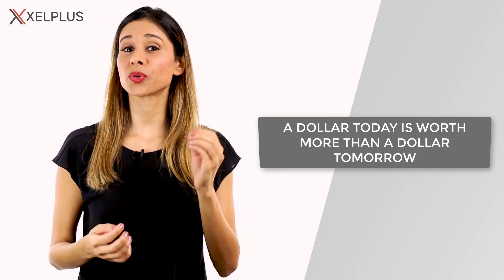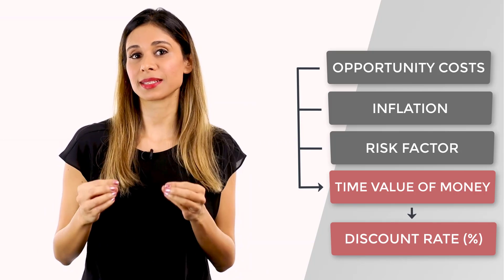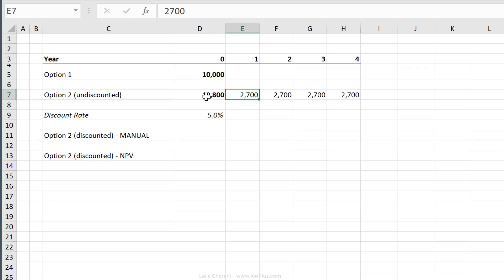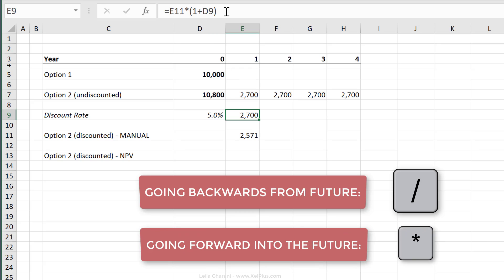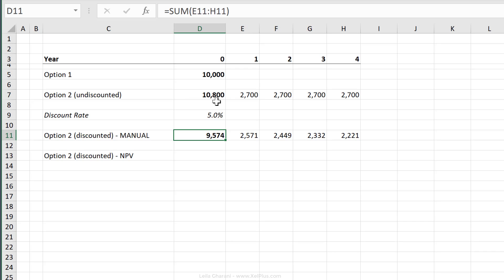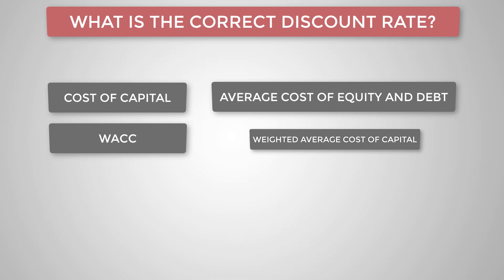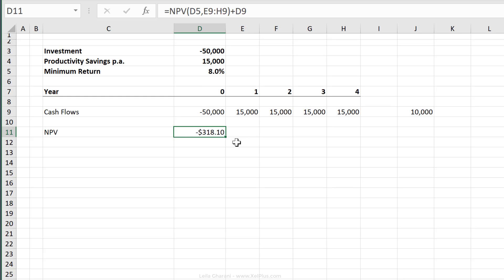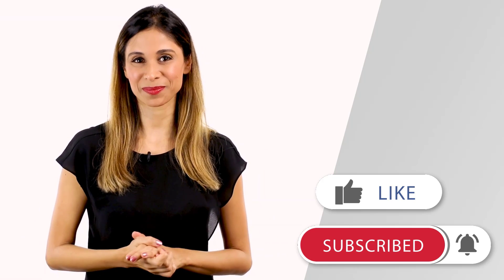Why You NEED to know the Time Value of Money Formula (Excel NPV function)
The first 500 people who click the link will get 2 free months of Skillshare Premium

In this video you'll uncover the crucial concept of the time value of money and how it impacts your financial decisions. Time Value of Money is an important concept for making good investment decisions. It's based on the principle that the timing of payments is important. You'll need this at work if you're a project manager, proposing a new idea to your boss that costs money. You'll also need this for evaluating different options or choices of investments.

Here's what this video offers:

- Time Value of Money Explained: Learn why a dollar today is worth more than a dollar tomorrow due to factors like investment opportunities, inflation, and risk.
- Practical Excel Examples: Follow a step-by-step guide to understand if receiving a sum now is better than getting more money in installments over time.
- Discover Excel's Power: See how to use Excel for calculating present value, with both manual methods and the NPV (Net Present Value) function.
- Real-Life Scenarios: Understand how to apply these concepts in real business cases, like evaluating a machinery purchase or a customer's payment proposal.
- Tailored Discount Rates: Learn how the right discount rate can vary based on opportunity costs, inflation expectations, and risk assessments.

We can calculate this "time value of money" easily in Excel. In fact in this video, I'll show you an Excel template you can use to calculate the time value of money for any investment decisions.

Question: If a customer asks you if instead of paying $10,000 in cash now he could pay $10,800 over 4 years. Is that a good deal for you?

The answer depends on several factors:
1. Opportunity Costs - Money has an earning capacity. So, instead of waiting for the money, you could invest it and hopefully make more out of it. By getting the money later, you lose the opportunity to make an additional income.
2. Inflation - Prices increase over time. So, the same item will probably cost more in a couple of years.
3. Risk - Payments in the future always carry a certain risk. Will you really get the money then?
The combination of these factors defines the time value of money and is expressed as a discount rate. For instance a discount rate of 5% means that in each successive year the same amount of money is going to be worth 5% less than in the previous year.

You'll learn how to calculate Present Value (PV) manually and then we'll use the Excel NPV formula to calculate the Net Present Value in one go. Input values is the discount rate and the future cash flows.

In order to compare alternatives with different timing of payments we need to calculate their present value. In other words we need to discount future payments.
Companies often use their Weighted Average Cost of Capital (WACC) which is their average cost to get equity and debt. By applying their WACC as discount rate, any project that results in a NPV greater than zero is worth doing.

Key Takeaways:
- The further in the future the payments are, the lower their present value will be
- Think of the discount rate as a hurdle. The higher the hurdle, the more difficult it will be to get a high present value